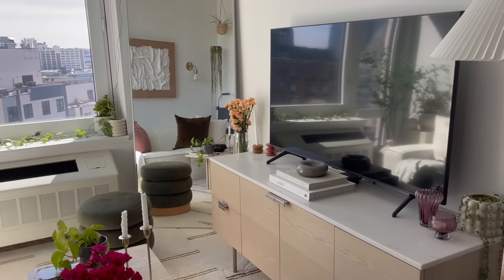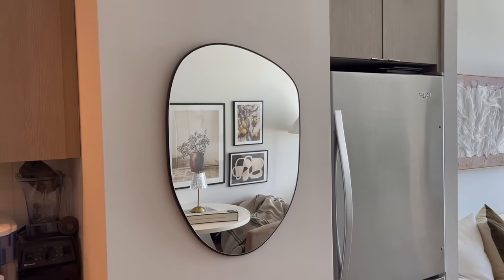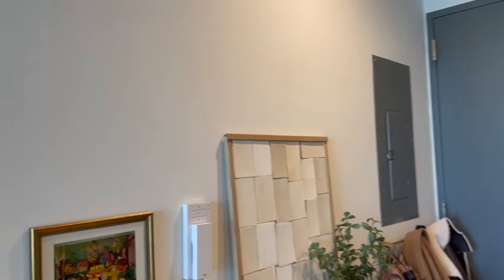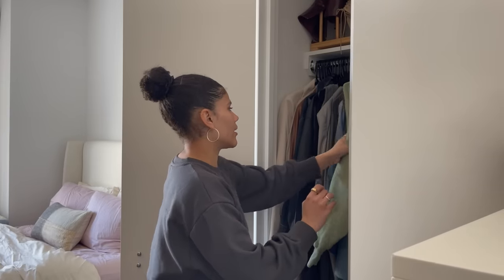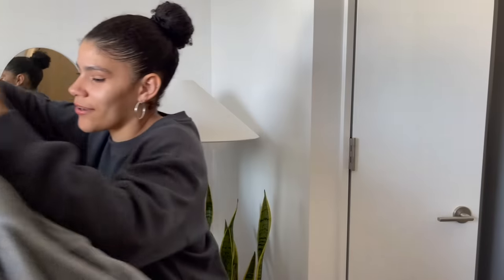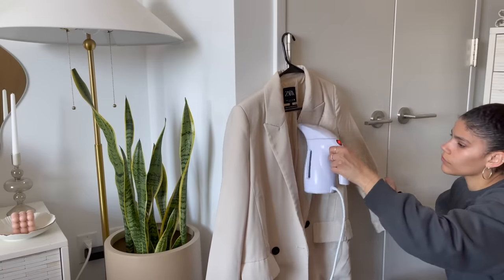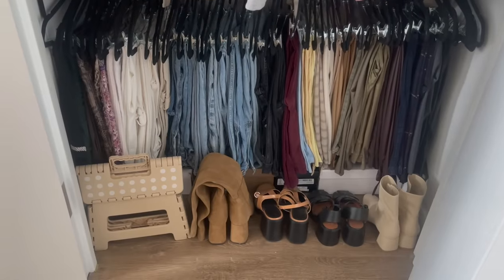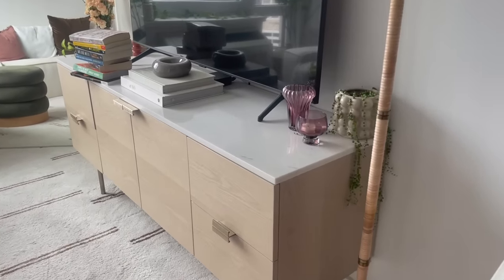My 500 sq. ft NYC Apartment | Organize and Declutter with me!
Ok youtube fam, it was about time I got myself together and organized my small NYC 1 bedroom. I declutter my clothing, shoes, accessories, books, and more! I feel soo good after this mini reset. I hope this encourages you all to get some spring cleaning done as well!

- Kirsten :)

home decor
nyc apartment
organization
declutter